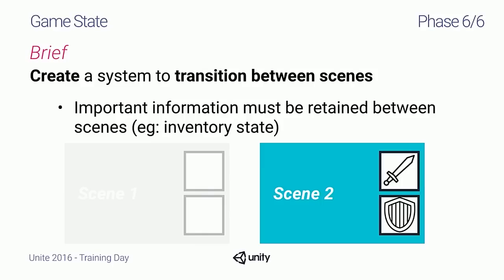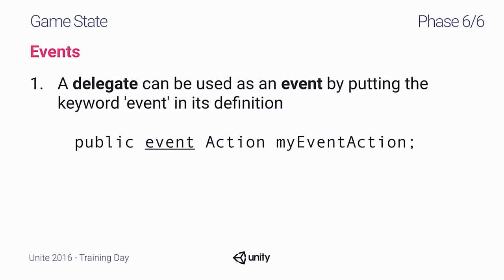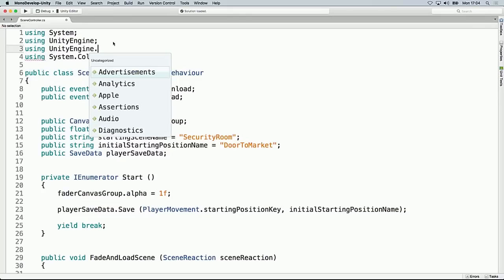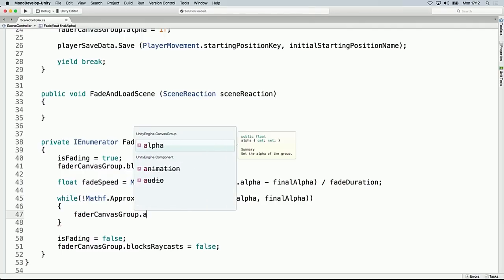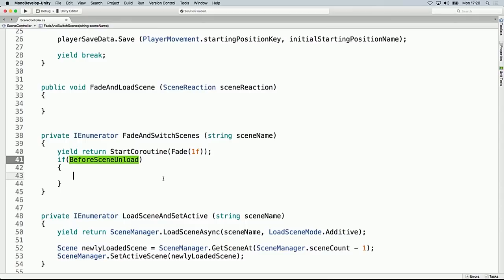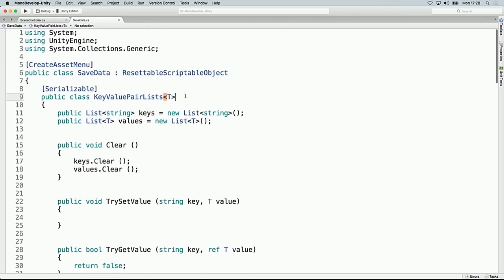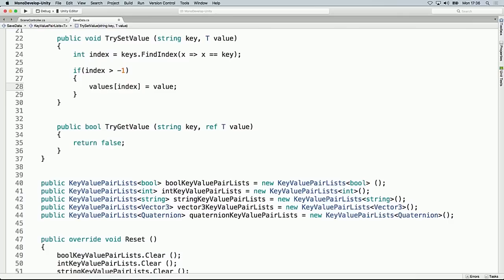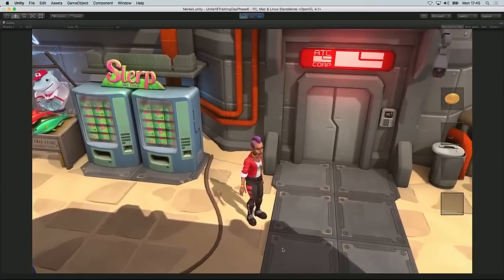Adventure Game Unity Tutorial - Phase 6 of 6 - Game State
For Download, Slides, Code and more - Watch this video in context on the Unity Learn pages here -

Phase 6 teaches you how to create a system to load scenes while preserving game state using  the Scene Manager, ScriptableObjects as temporary runtime data storage, delegates and lambda expressions.

Originally shot at Unite LA 2016 Training day, the Adventure Game tutorial will teach you how to make a point and click adventure game. It is aimed at intermediate learners.

Trainers -
Adam Buckner (@theantranch)
James Bouckley